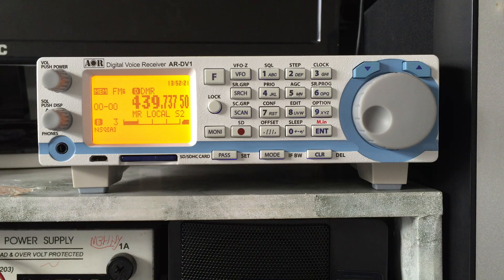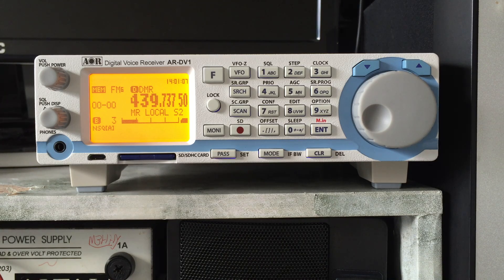GB7MR On My AOR DV-1 Digital Scanner